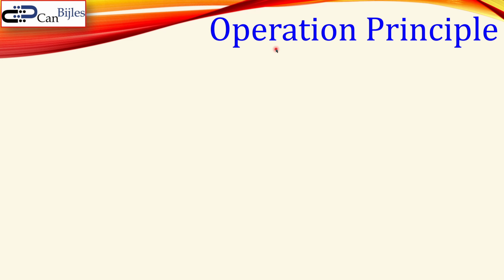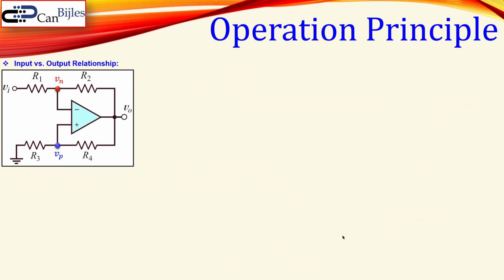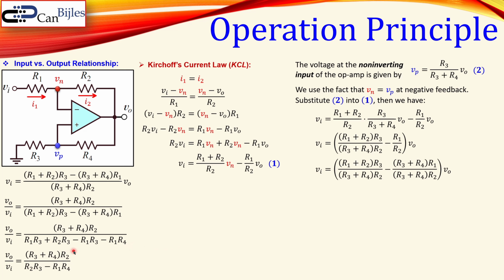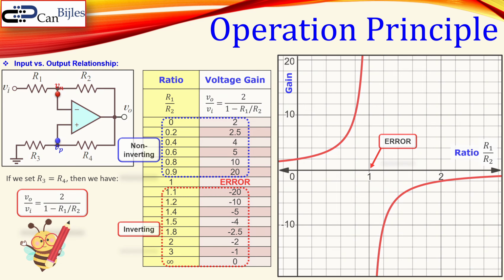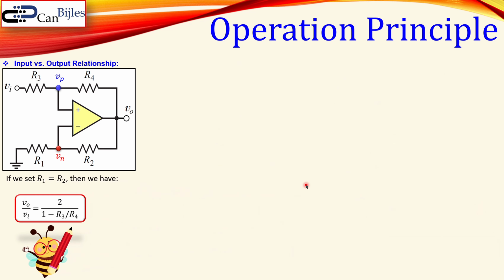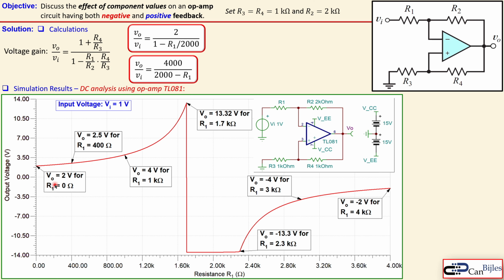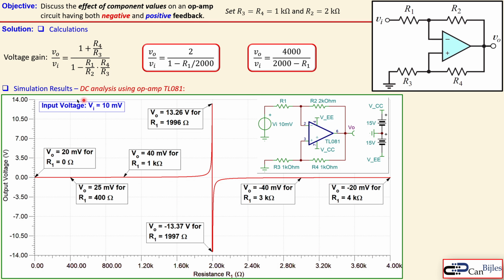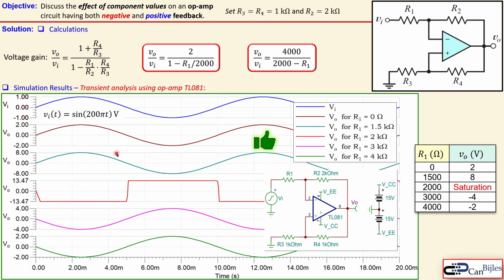Negative & Positive Feedback in Op-Amp Circuit 🌟 Formula Derivation, Design Example & Simulation 👍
In this video, we will discuss a very interesting circuit topology where we have both negative and positive feedback in an op-amp circuit. This will lead to some interesting and maybe surprising results.

We will give a detailed derivation of the voltage gain and the condition to have inverting and noninverting voltage gain. We will also look at the saturation effects due to op-amp limitations, and compare this actual op-amp model with the ideal op-amp model.

We will work out the calculations step by step and verify our calculations in TINA-TI Spice simulations.

In operational amplifier (op-amp) circuits, negative and positive feedback refer to how a portion of the output signal is fed back to the input of the op-amp, impacting the circuit's behavior.

🟡 Negative Feedback:
✅ A portion of the output is fed back to the inverting (-) input of the op-amp.
✅ Stabilizes the gain of the circuit.
✅ Reduces distortion and increases bandwidth
✅ Maintains linear operation of the Op-Amp
Typical applications: amplifiers, filters, and buffers

🟡 Positive Feedback:
✅ A portion of the output is fed back to the noninverting (+) input of the op-amp.
✅ Can lead to unstable or bistable (two-state) behavior
Typical applications: oscillators, Schmitt triggers, and comparators

🎯 Outline:
⏩ 00:00:00 Introduction
⏩ 00:00:52 Operation Principle
⏩ 00:16:31 Calculations
⏩ 00:04:30 Simulation Results in TINA-TI Spice